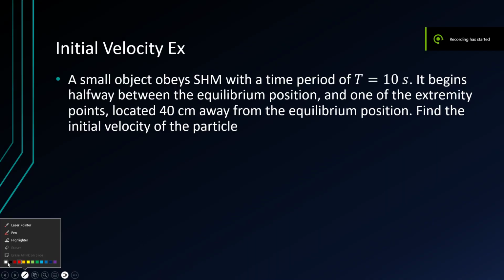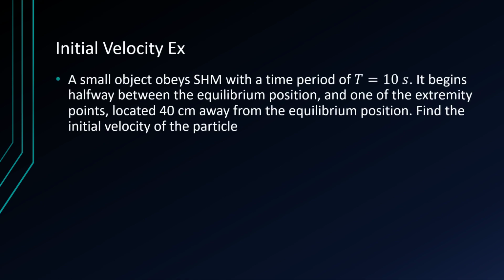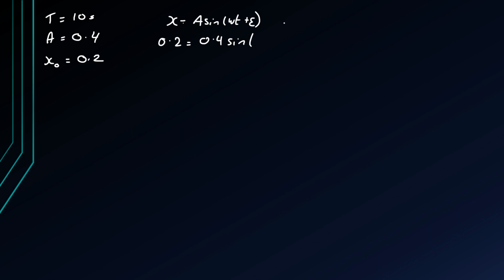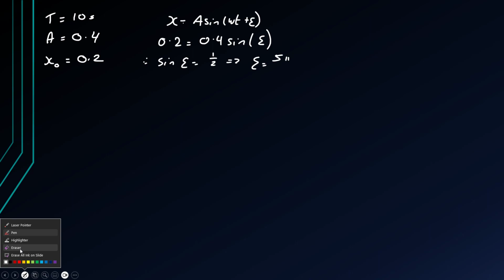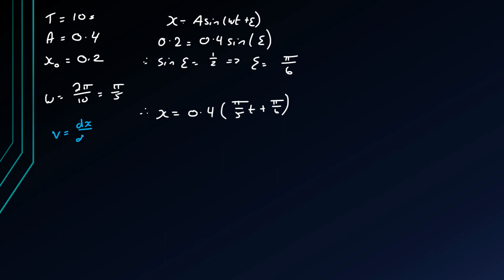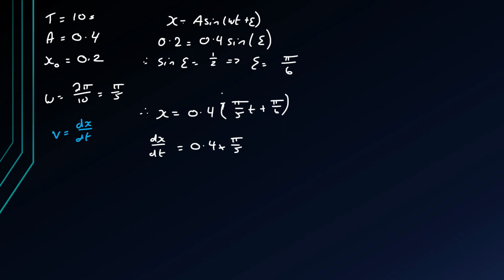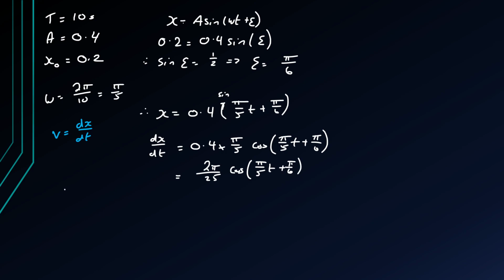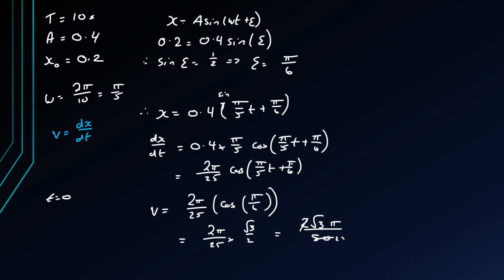Physics 10.6: Velocity and Acceleration: Example